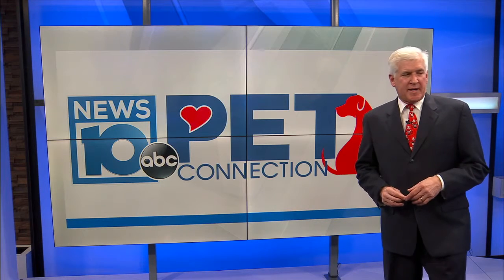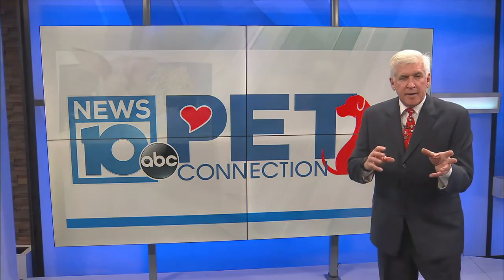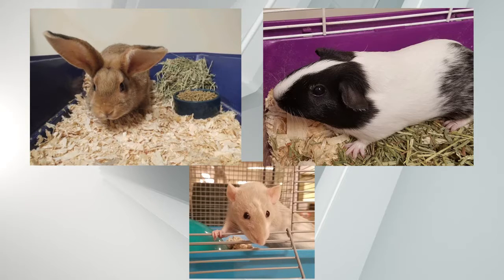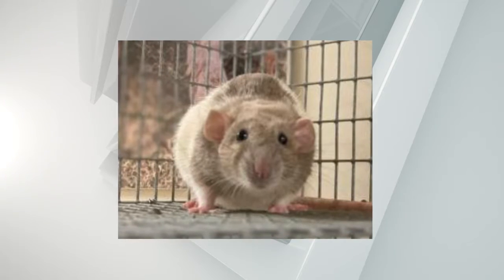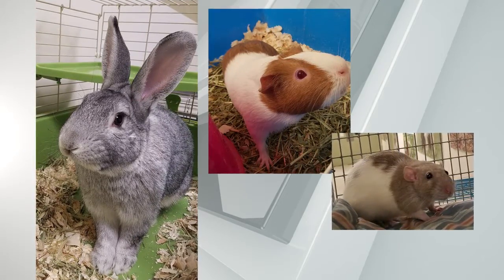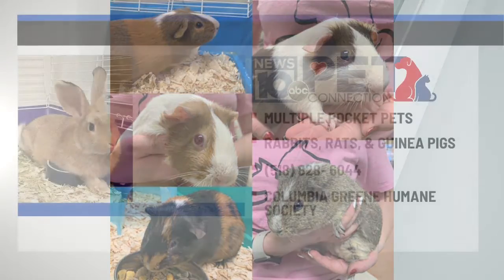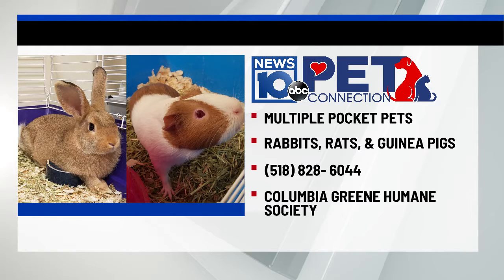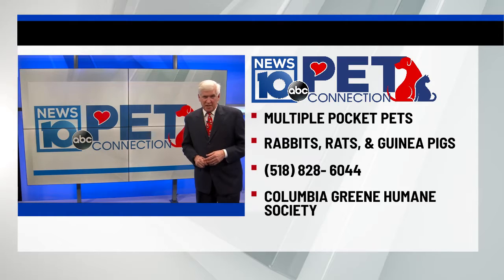Pet Connection Small Pets 12-23-20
We told you about a month ago, the Columbia Greene Humane Society has so many wonderful smaller pets in need of homes..
Well they still do...

Dont forget them at shelters, it is more than just dogs and cats.

Pet Connection 12-22-20

So many smaller pets are in need of homes from the Columbia Greene Humane Society

They  still over run with these small critters and are continuing our search for homes.

We have 5 Guinea Pigs, 5 Rabbits, and 1 Rat currently.

 The guinea pigs are the most friendly, loving to be held. There are four males and one female. The rabbits are also very social- one of the white ones (Luke Skyhopper) is the sweetest rabbit and a staff favorite. All of our pocket pets are also young- most less than 1 year old.

Also a reminder that we do screen our homes very carefully and are looking for pet homes for these guys. We also hope that everyone realizes that although small, pocket pets do require regular cleaning and maintenance. They're not always 'easy keepers.'

If you have questions.
Columbia Greene Humane Society  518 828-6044

Please go on line and fill out an application and set up a meet and greet.